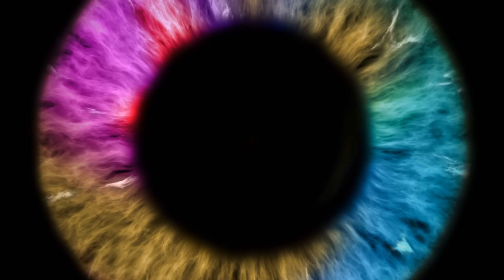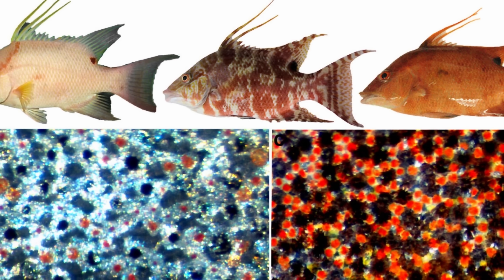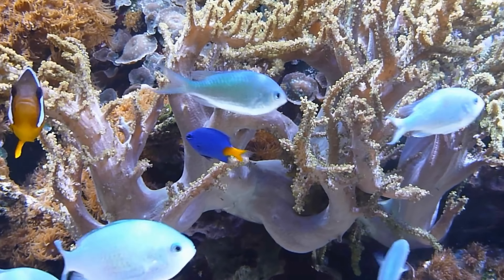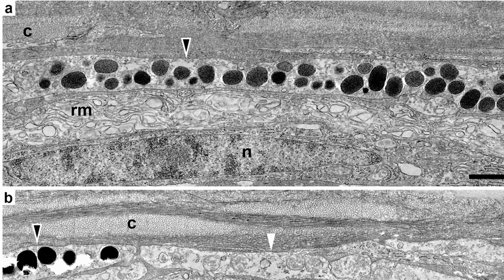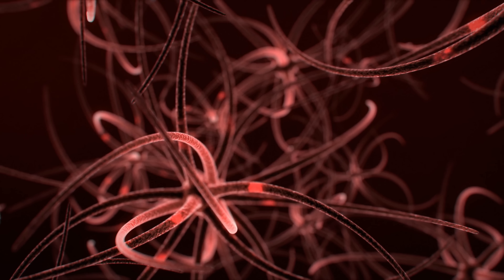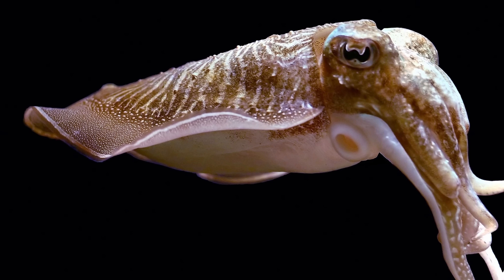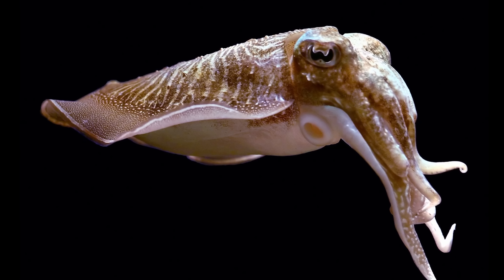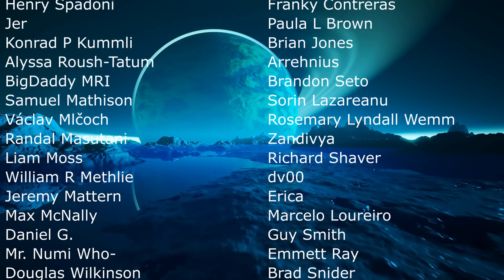Fish That Can See With Its Skin and Evolution of Alternative Vision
Hello and welcome! My name is Anton and in this video, we will talk about a strange fish that can see with its skin

0:00 Why vision is important for evolutionary studies
1:40 New discovery of the hogfish skin
3:33 Images of the skin reveal opsins - sight cells
6:00 Comparing to octopuses and cuttlefish
7:00 Extraterrestrial life?